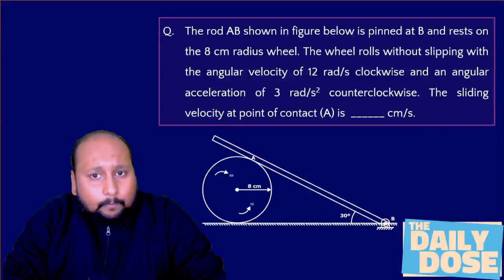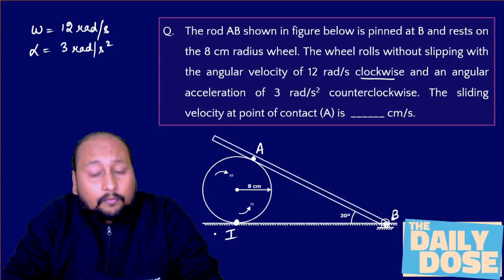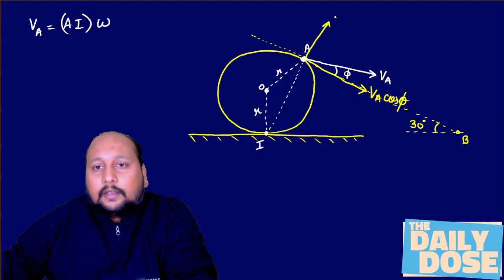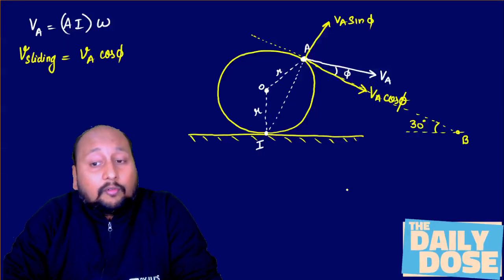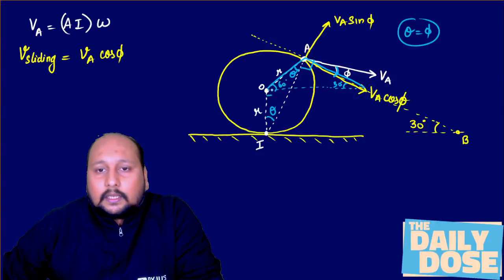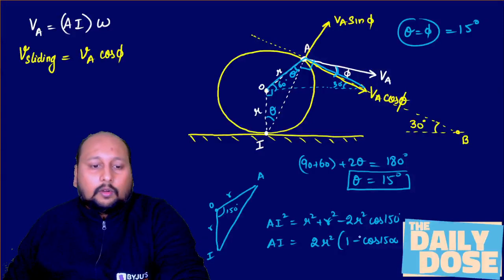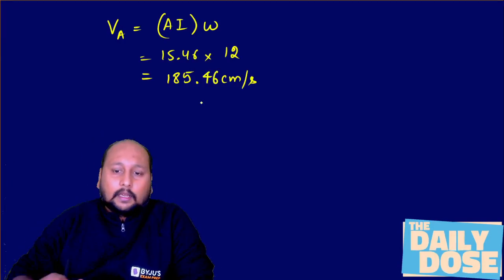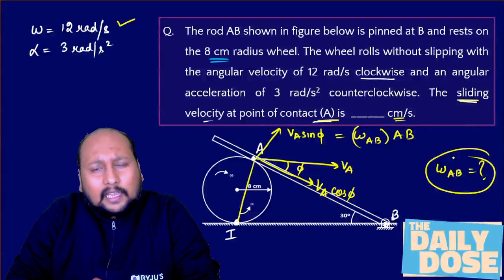Velocity Analysis Questions | Theory of Machines (TOM) | GATE & ESE 2023 Mechanical (ME) Exam Prep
Hi GATE 2023 aspirants, In this free online class BYJU'S Exam Prep GATE expert Sooraj Gopi Sir will solve the "Velocity Analysis Questions" in Theory of Machines (TOM) of Mechanical Engineering (ME) for the GATE Mechanical Engineering (ME) 2023 Exam.